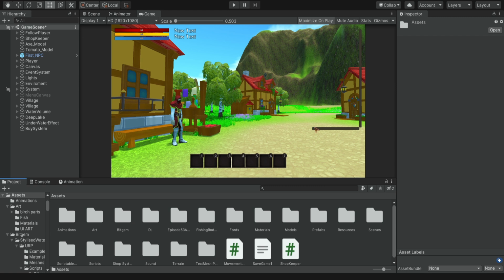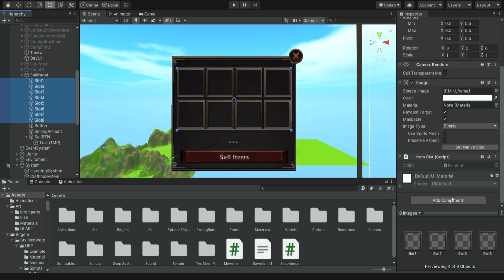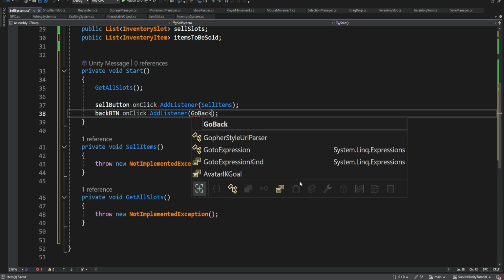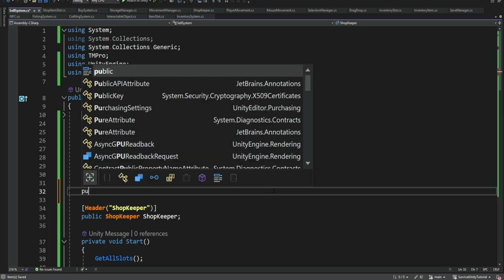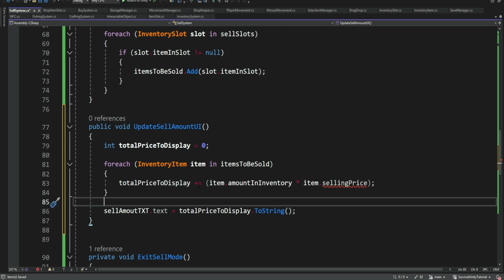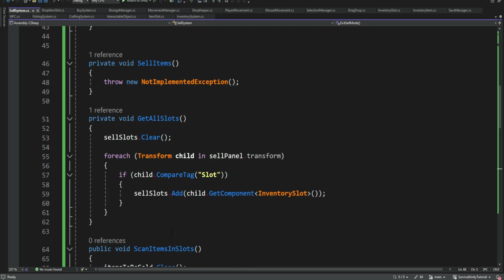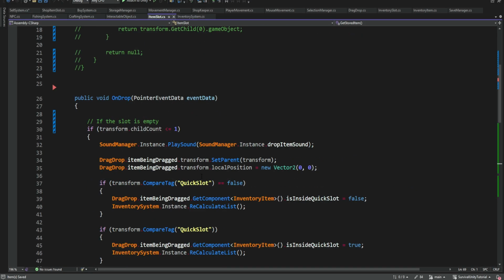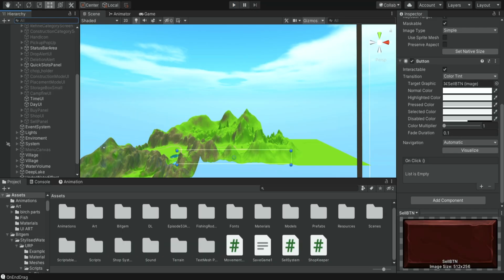3D Survival Game Tutorial | Unity | Part 54 - Shop System #3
In this episode, we continue working on the shop system.
After creating the buying functionality we can start implementing the selling system as well.

Tags for the Algorithm:

Shop System
Buy and Sell Unity
Stackable Inventory
Stack Items
Stacking
slip inventory
slip stacks
stackable storage
Questing
Regrow trees